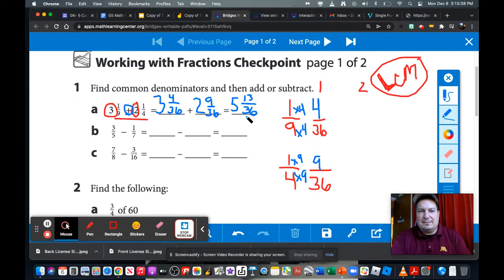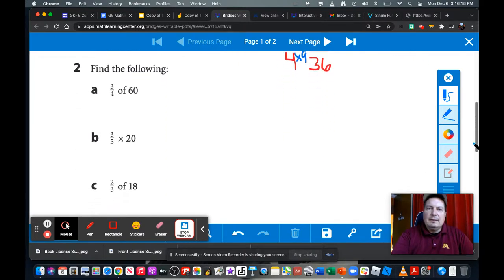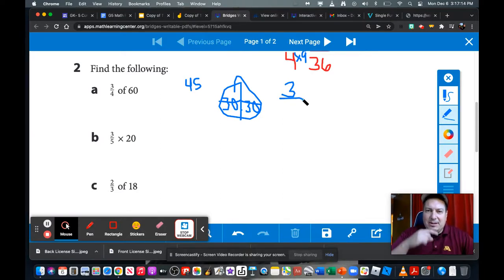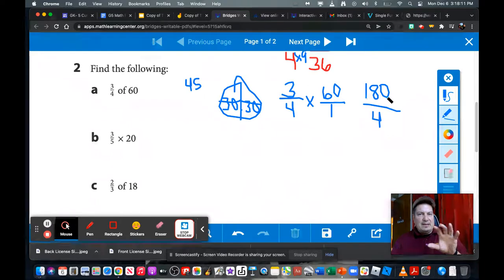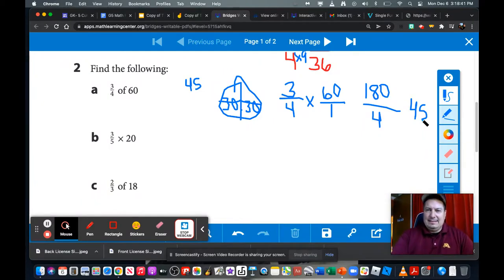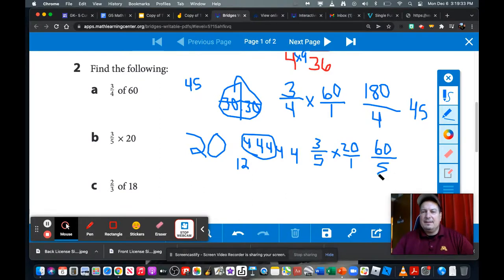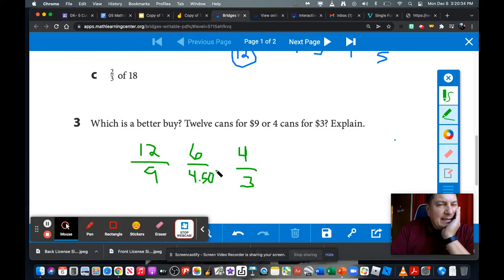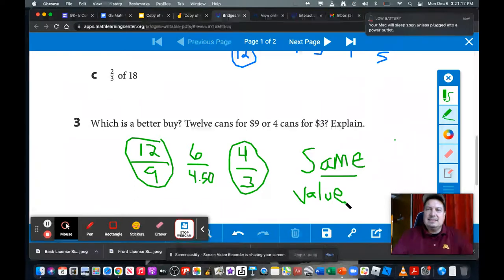Math with Fractions and Unlike Denominators - December 2021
Problems of adding and subtracting denominators with unlike denominators are explained here along with a few "next step" problems.